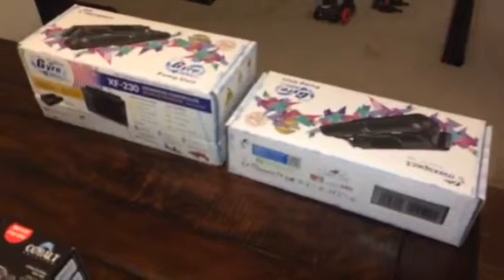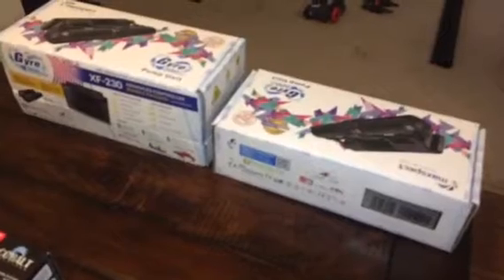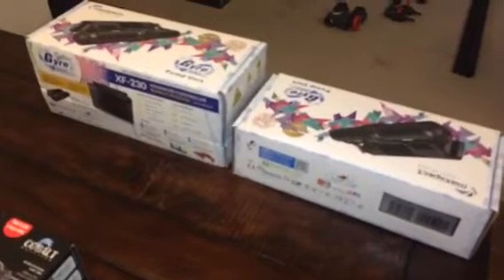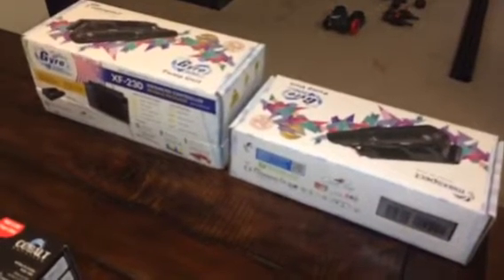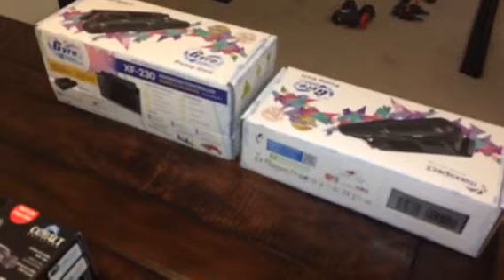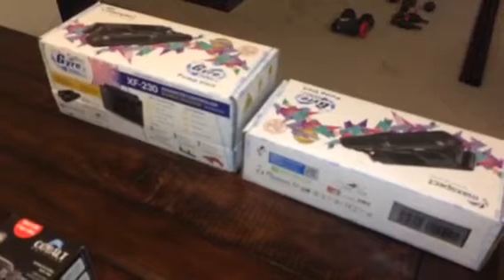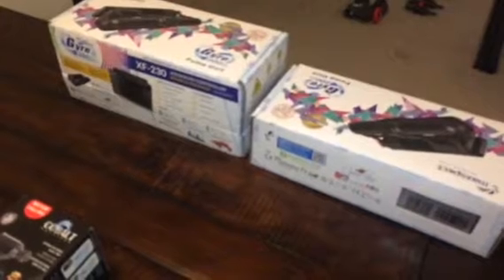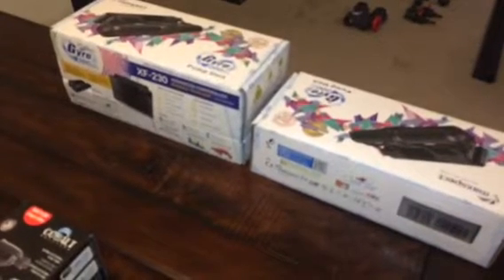New SPS reef system update the build part 3 - maxspect XF230 and Aquaticlife RO/DI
Manifold Maxspect gyre XF230